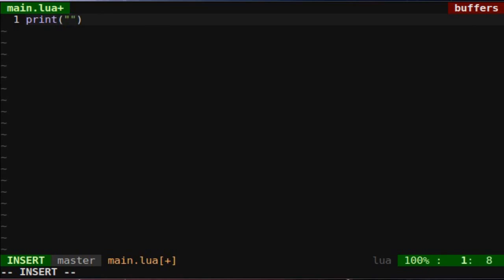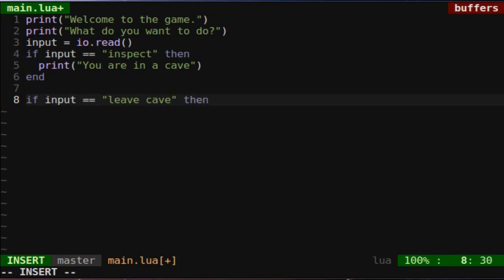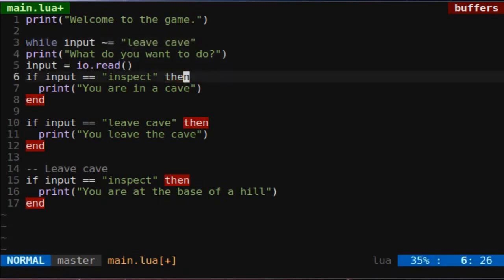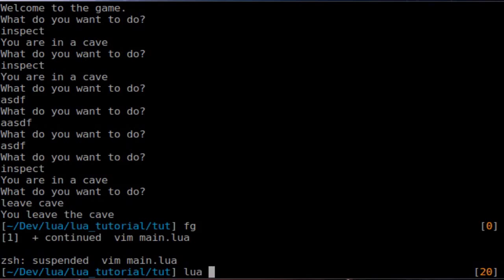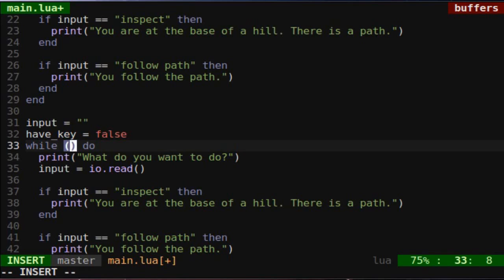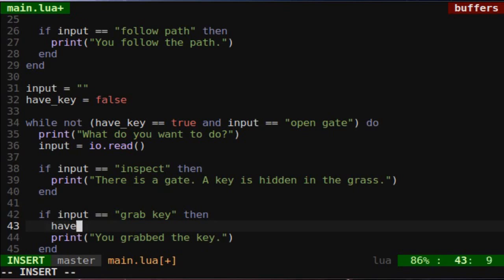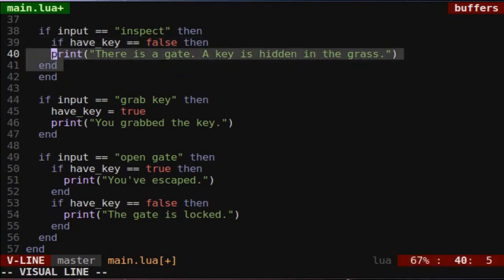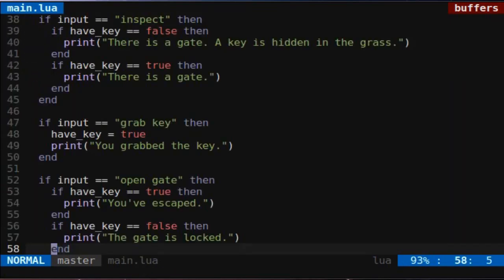Intro to Programming in Lua [Part 2]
In this series, you'll get a complete beginners introduction to programming in the Lua language. In Part 2 you'll learn how to control the flow of a program, and how to use program flow to create a text-based adventure.